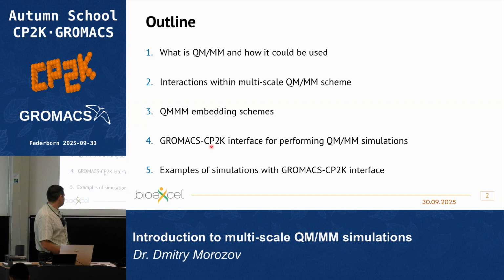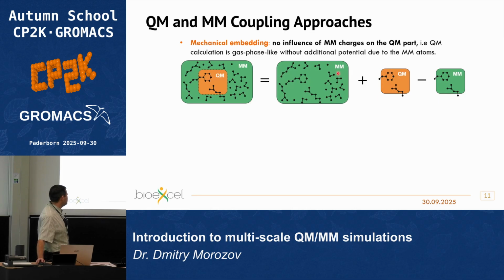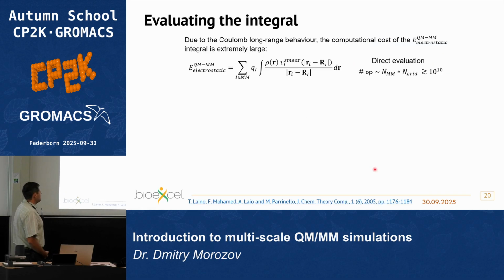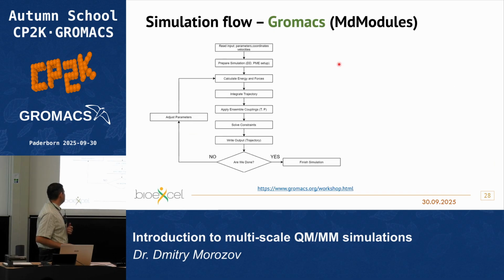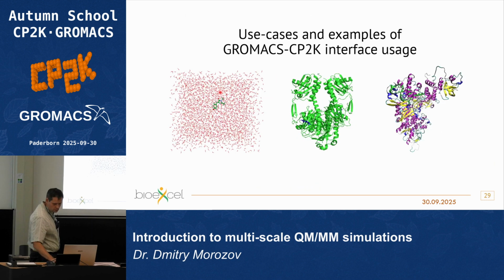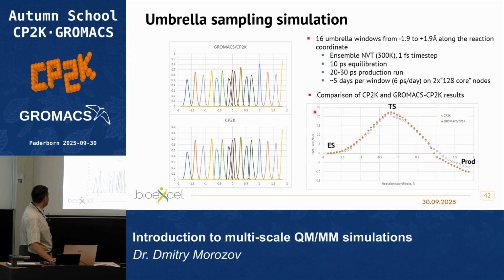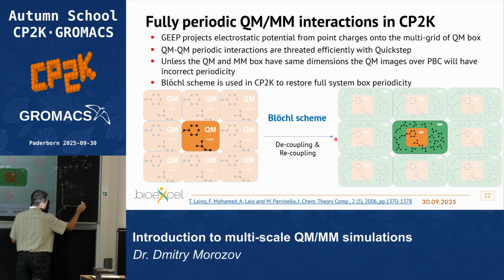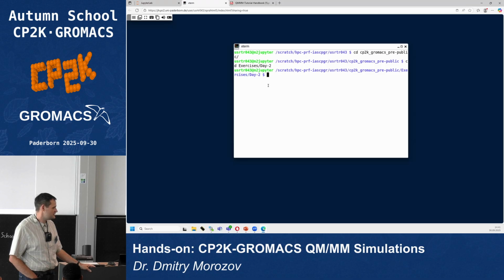Autumn School (5/8) Introduction to multi-scale QM/MM simulations + Hands-on: CP2K-GROMACS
International Autumn School on CP2K-GROMACS for Multiscale Atomistic Simulation 2025
From September 29 to October 1, 2025, Paderborn Center for Parallel Computing (PC2) hosted this workshop on atomistic simulation techniques using CP2K and GROMACS on High-Performance Computing (HPC) clusters.

Dr. Dmitry Morozov of the Physical Chemistry department at the University of Jyväskylä, Finland, explains multi-scale combined simulations of quantum and molecular mechanical systems using CP2K and GROMACS.

00:00:00  Introduction to multi-scale QM/MM simulations
00:01:02  What is QM/MM and how it could be used
00:08:20  Interactions within multi-scale QM/MM scheme
00:11:30  QM/MM embedding schemes
00:20:25  Electrostatic Coupling Approaches
00:34:07  GROMACS-CP2K interface for performing QM/MM simulations
00:37:30  Typical workflow for biomolecular QM/MM modelling
00:51:40  Use-cases and Examples of simulations with GROMACS-CP2K interface
01:06:26  Q&A
01:18:55  Hands-on Exercise Introduction